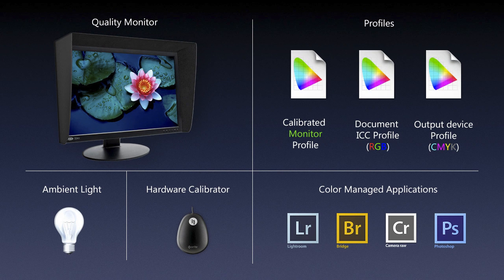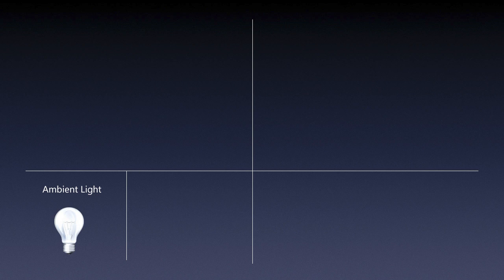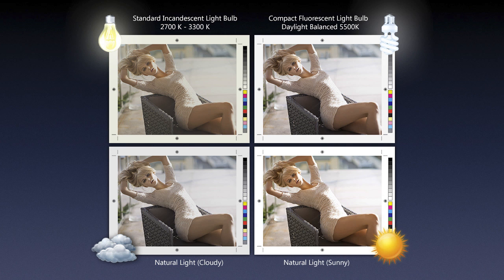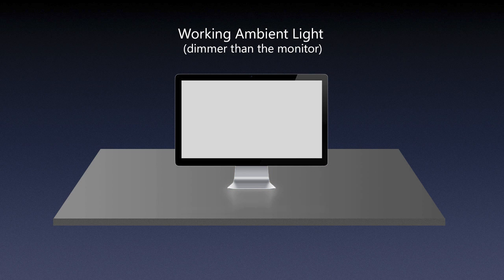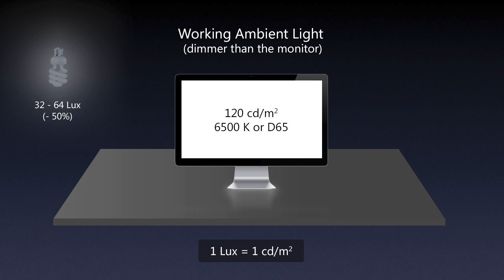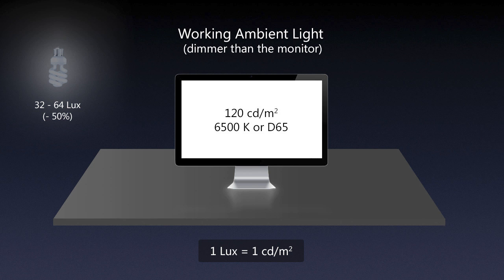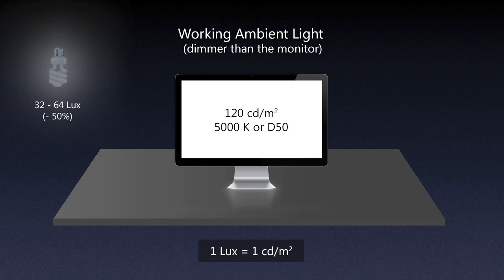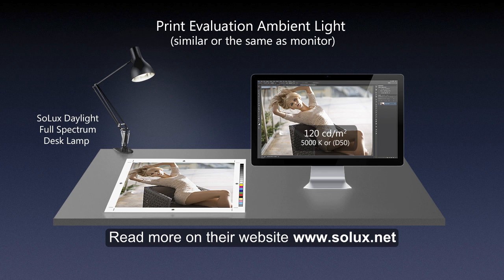Color Management “Lost Tapes” Part 12 – Ambient Light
Anyway, instead of deleting them I decided to upload them for free to everyone. They are delivered to you as is. Far from perfect, with some information not completed or that should be changed and some strange background noises. It is what it is. I don’t ask any money or anything, nor do I worry about the views. It is as it is.

RAW “lost tapes”. Don’t complain if you don’t like it, share it if you think someone might want to watch them. Download them or do your own thing if you think you learned something from them.

P.S.
This is one part of more to come, so make sure you watch the rest of the videos if you are into it. They are in chronological order. Cheers!